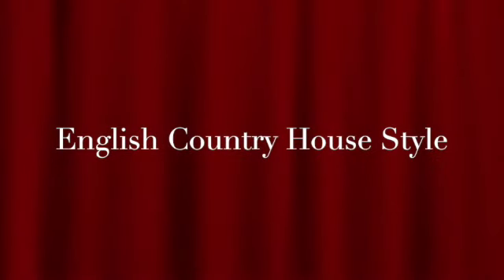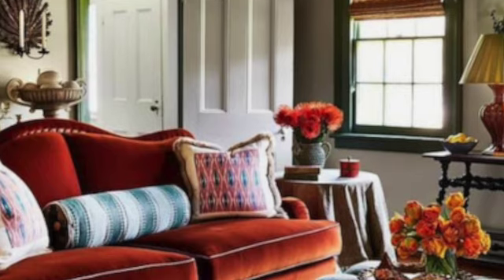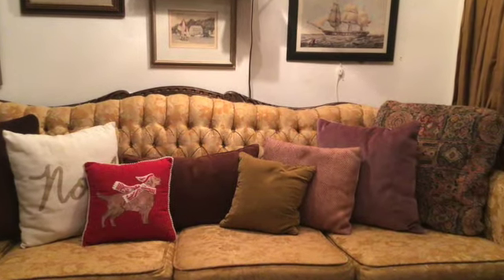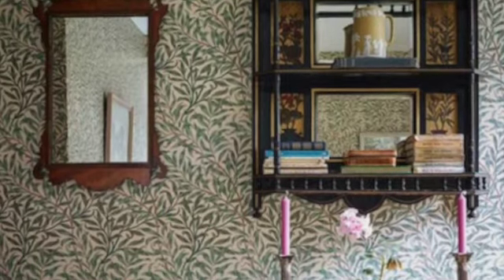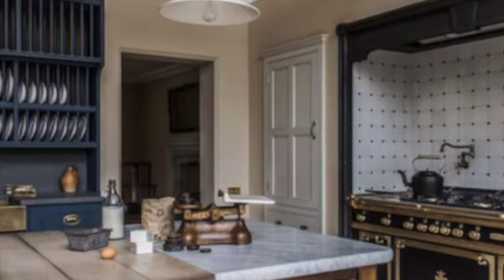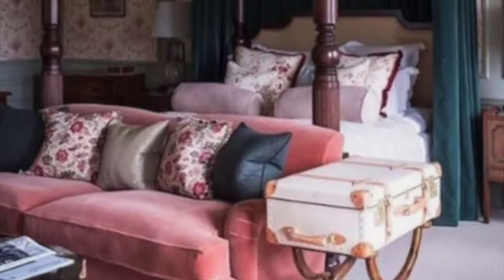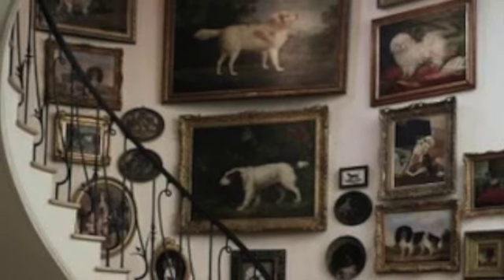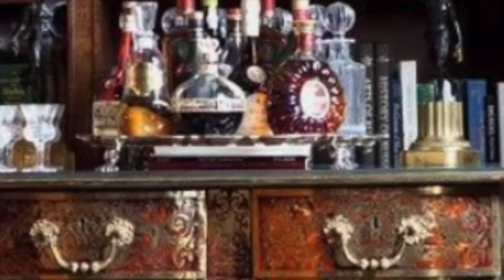Style Trends: English Country House SD 480p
In this series of videos we look at the different style trends that are popular from Grand Millennial and Cottage Core to English Country House and more, we will look at the differences, sometimes subtle that define the styles we love.